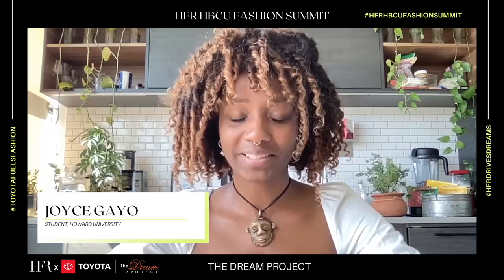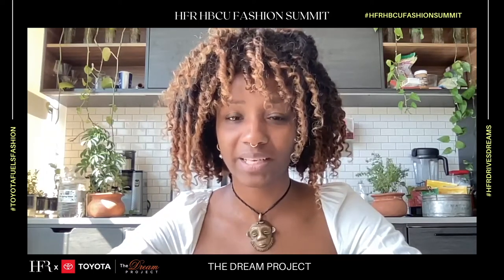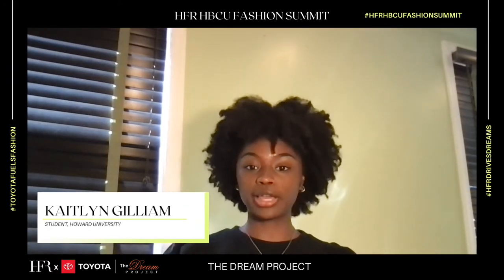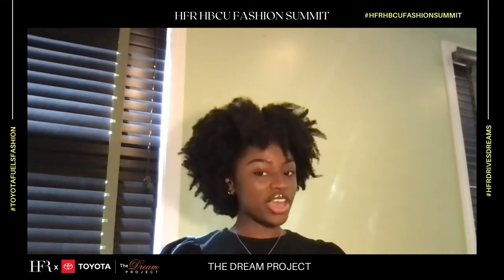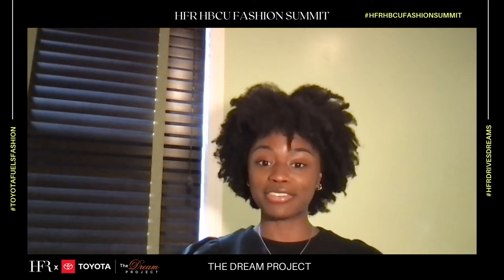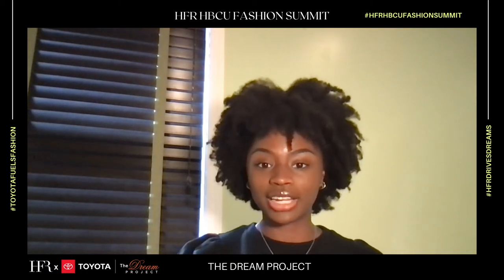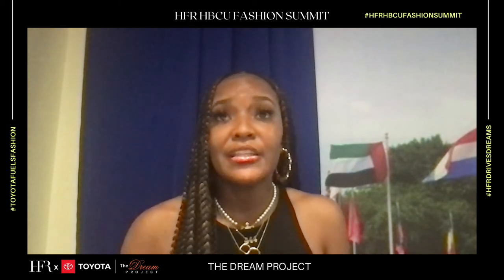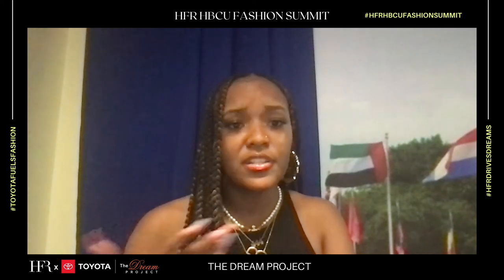Winners with End Card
HFR HBCU Fashion Summit 2021 - The Dream Project | Toyota Fuels Fashion

HFR has joined forces with Toyota USA and The Dream Project to present an HBCU Fashion Summit, happening on September 17th! You don’t want to miss it!

Current and future HBCU students are encouraged to join us in this virtual event and network with key leaders in the fashion industry!

ABOUT HFR:
Harlem's Fashion Row is a platform for multicultural fashion designers and has become the epicenter of fashion for the multicultural audience. We are most recognized for our September Style Awards and Fashion Show during New York Fashion Week which has been covered by New York Times, NY Magazine, Elle, ESSENCE, and the Wall Street Journal.

Today, HFR is committed to curating one designer, one story, and one collection at a time via it's weekly Talk Designer Tuesday podcast. Our commitment is to partner with multicultural designers to build profitable and sustainable businesses that will leave a legacy for generations to come.